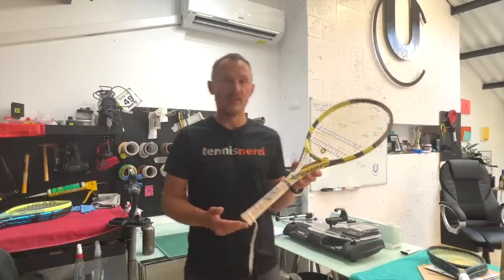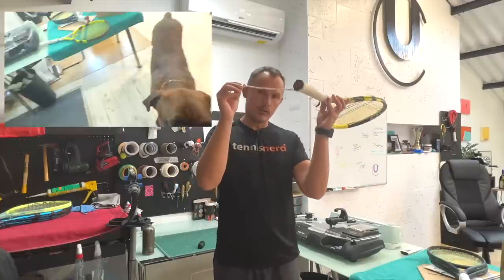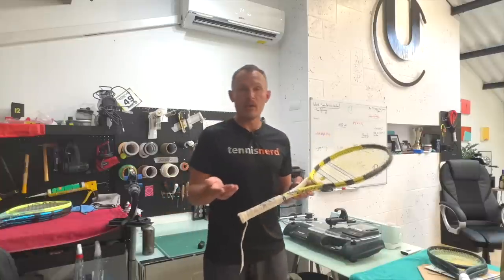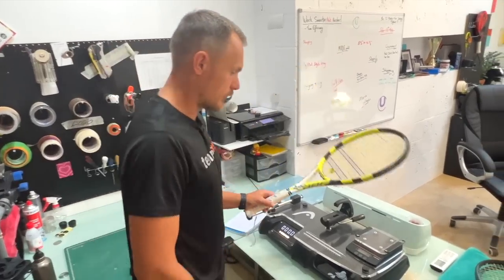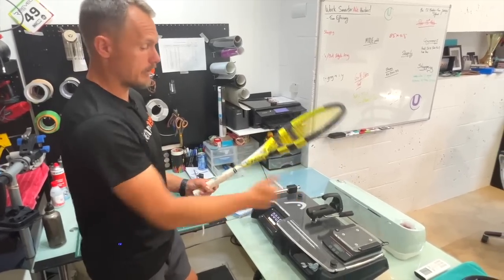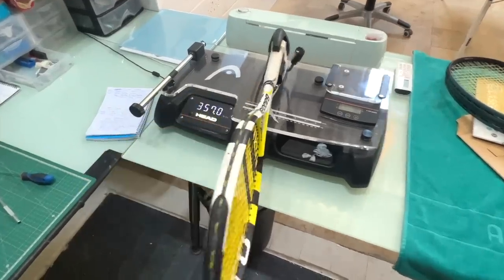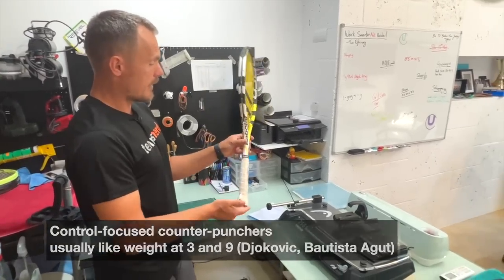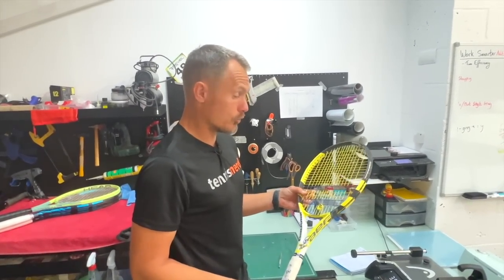A closer look at Rafael Nadal's racquet